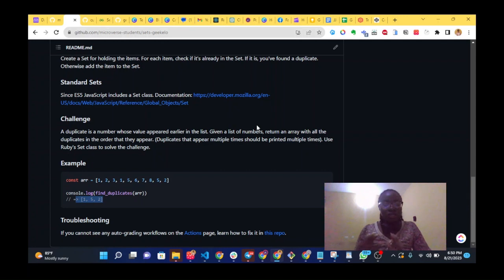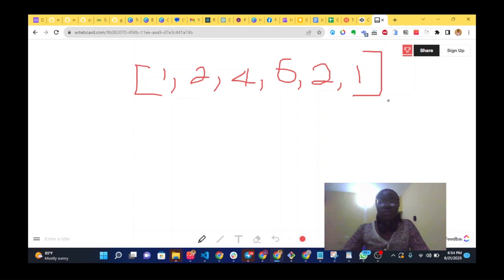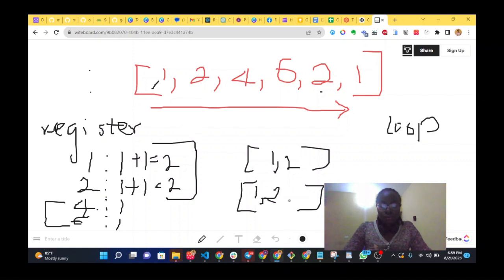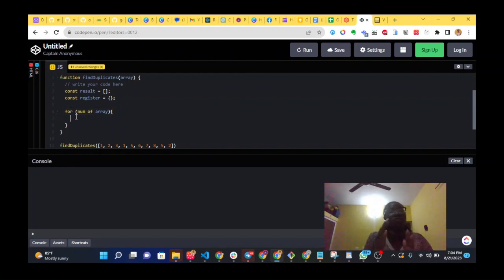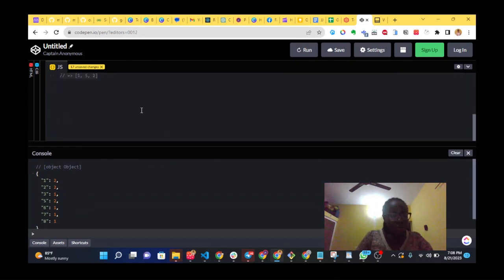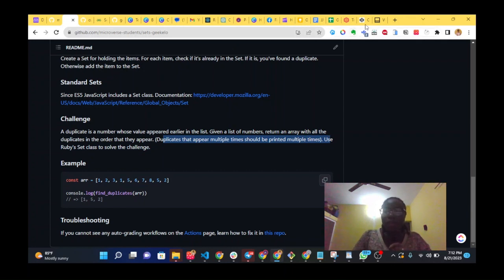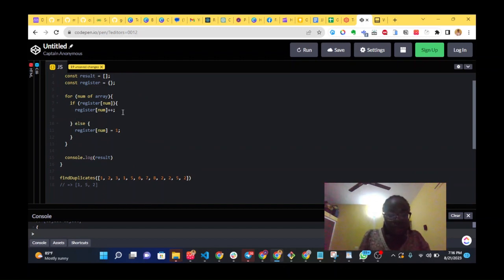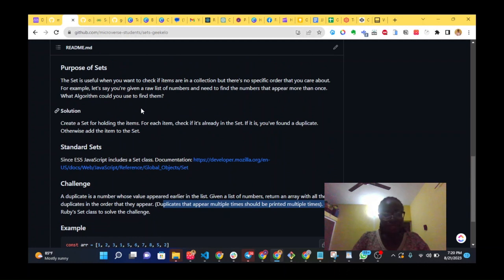SOLVED & EXPLAINED - Finding duplicates (JavaScript) | Data Structures & Algorithm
QUESTION
A duplicate is a number whose value appeared earlier in the list. Given a list of numbers, return an array with all the duplicates in the order that they appear. (Duplicates that appear multiple times should be printed multiple times). Use Ruby's Set class to solve the challenge.

Example
const arr = [1, 2, 3, 1, 5, 6, 7, 8, 5, 2]